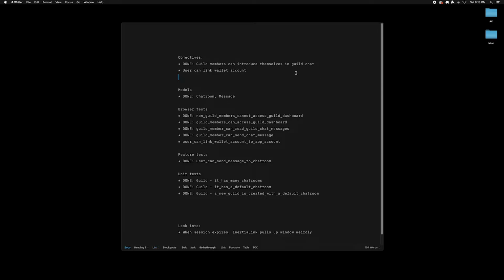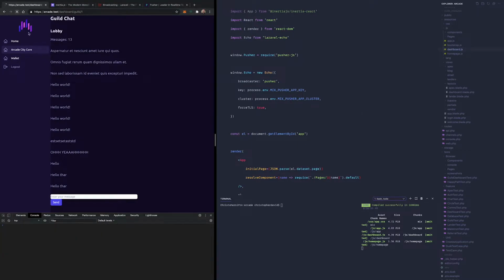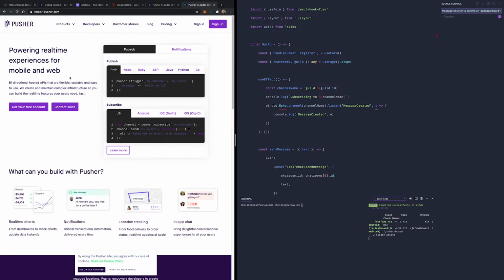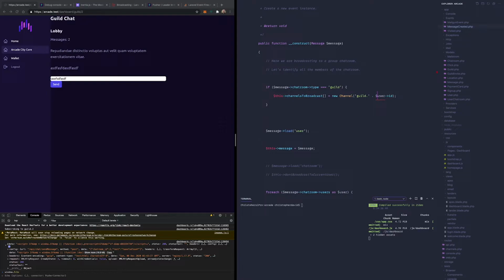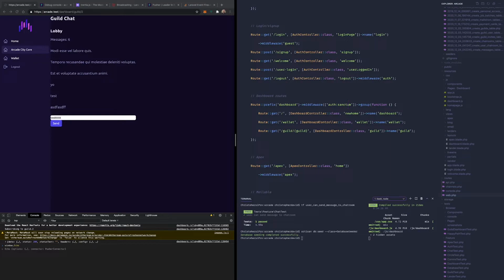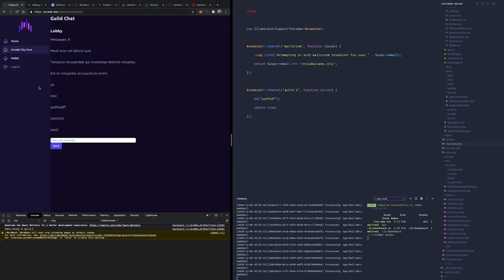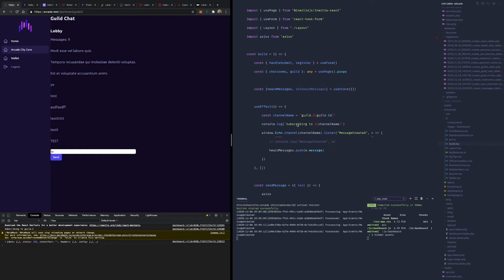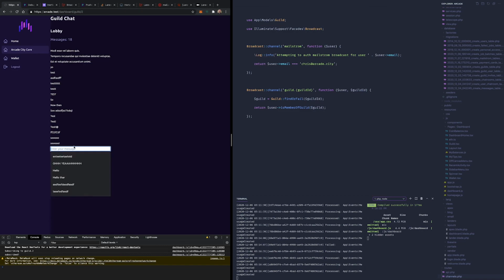Devlog: Adding event broadcasting for realtime chat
Continued from previous video